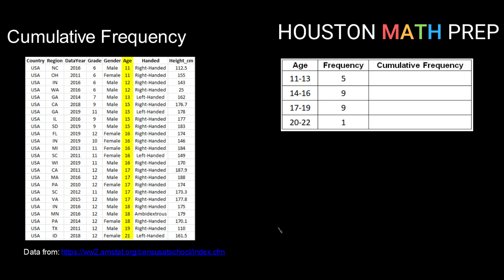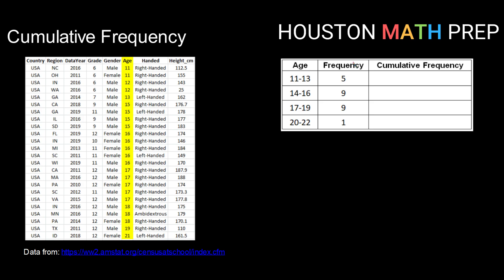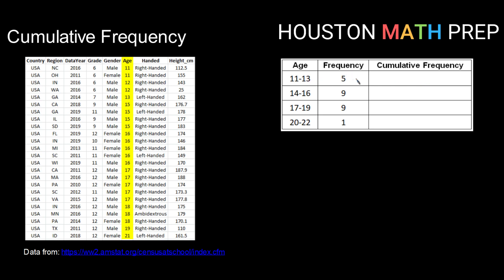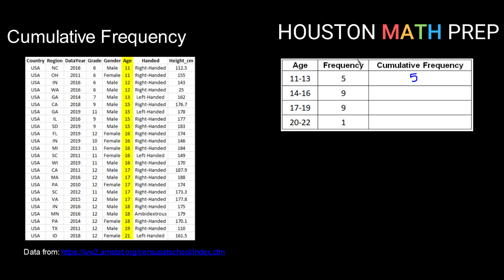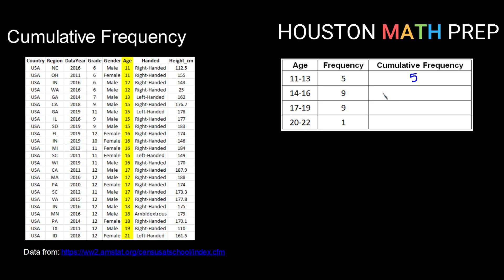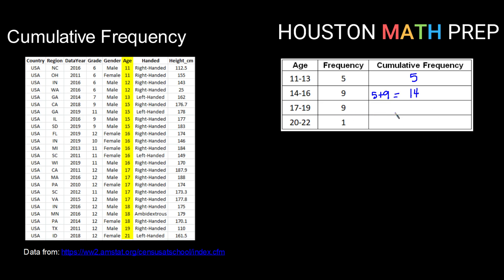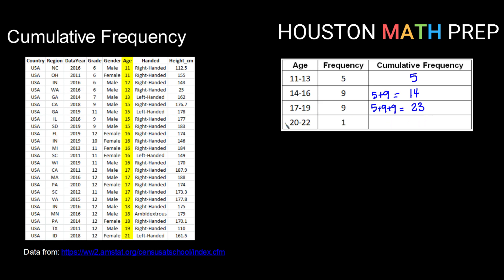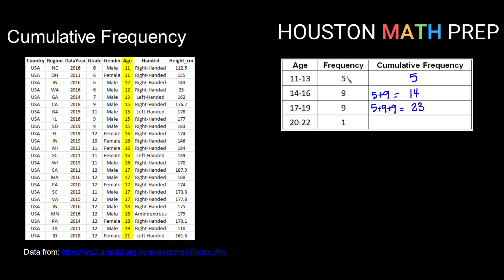Frequency Distributions - Cumulative Frequency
Example video on frequency distributions that focuses on cumulative frequency